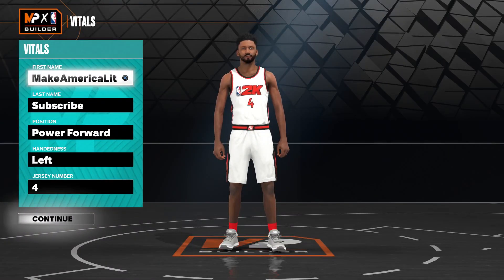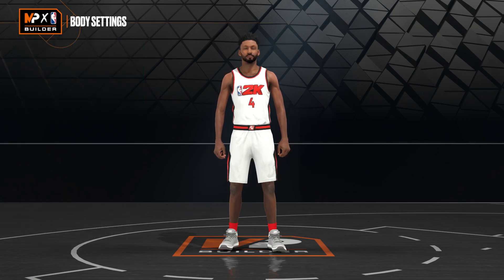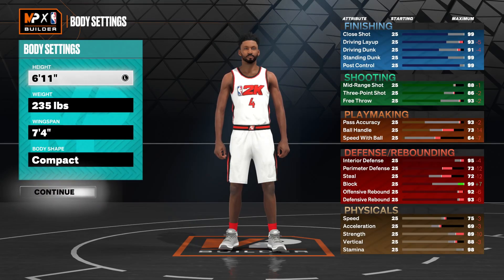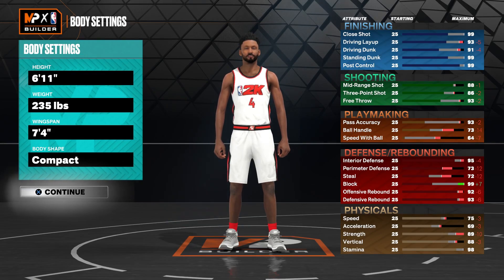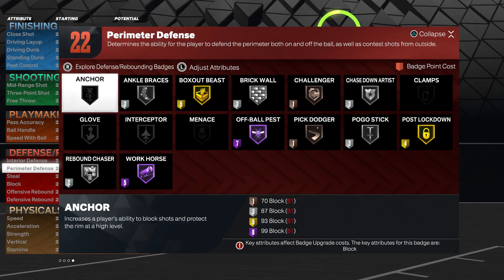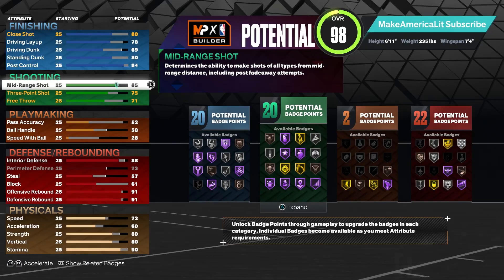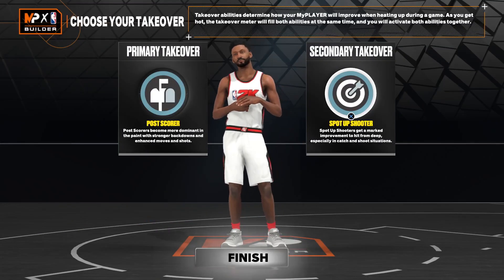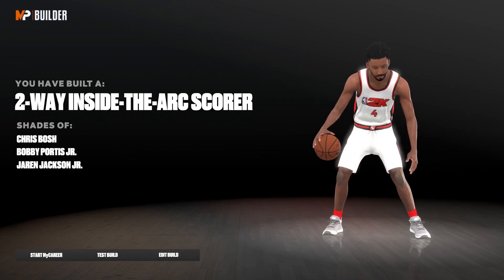NBA 2K23 NBA PLAYER BUILDS - CHRIS BOSH